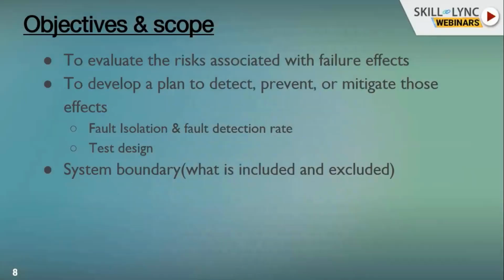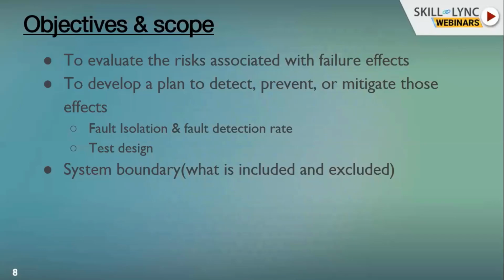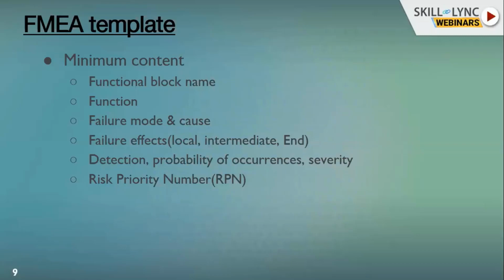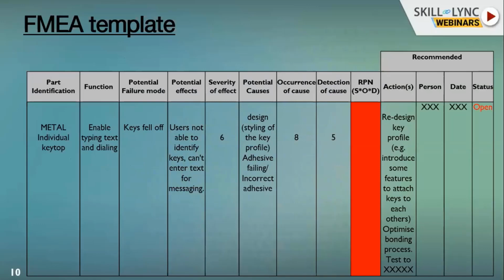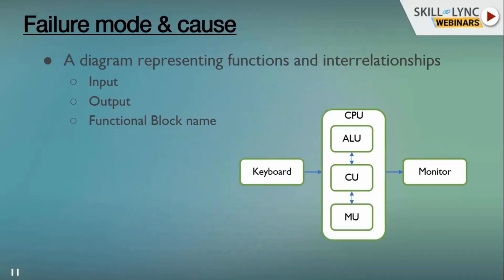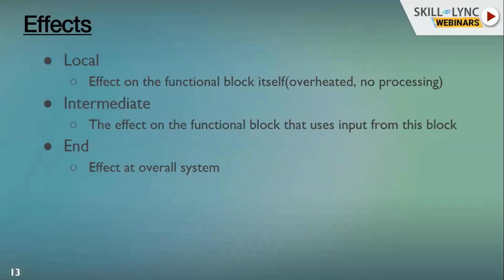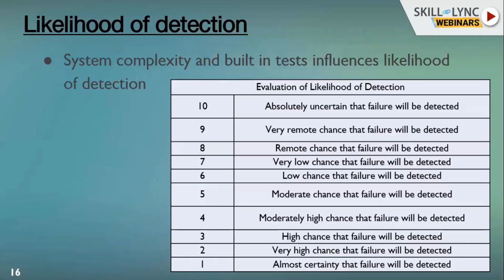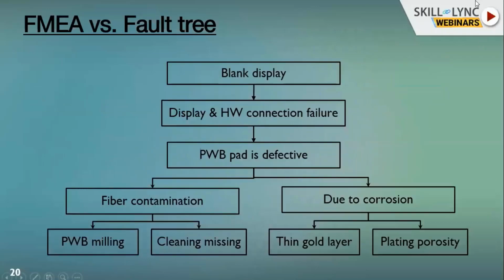Introduction to FMEA (Part - 2) | Mechanical Workshop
This is a Certified Workshop!

In this workshop, we will talk about “Introduction to FMEA”. Our instructor tells us a brief introduction about FMEA, the background of FMEA, current applications of FMEA, advantages & disadvantages of FMEA, an overview of the FMEA process, FMEA applications & Challenges etc. We also discuss the various career paths and job opportunities.

1. Skill-Lync is an e-learning platform for Engineering students with 1000+ positive reviews on Google.
2. Learn industry-oriented technical skills.
3. Work on 15+ Industry oriented projects. Create a strong profile that will help you get recruited.
4. Have a look at the profile of a student of ours
5. Attend live video conferencing support sessions every week.
6. Interact with industry experts and Skill-Lync support team 24/7 to get your doubts clarified
7. Get recruited with help from our placement assistance team.